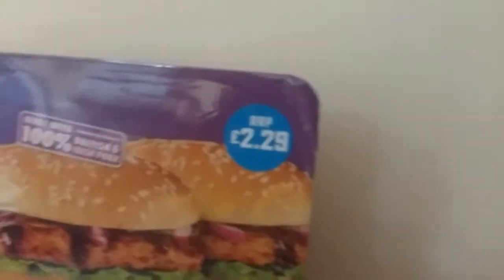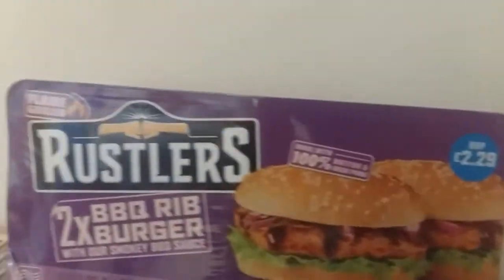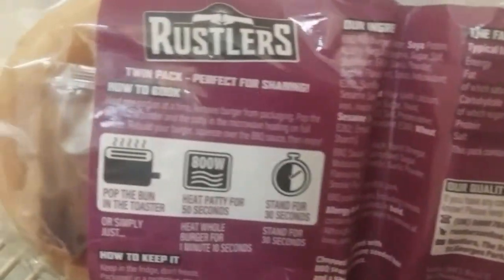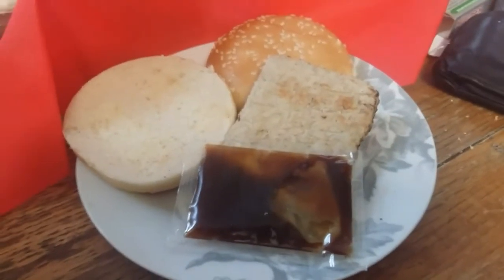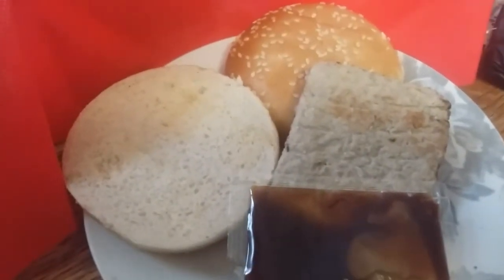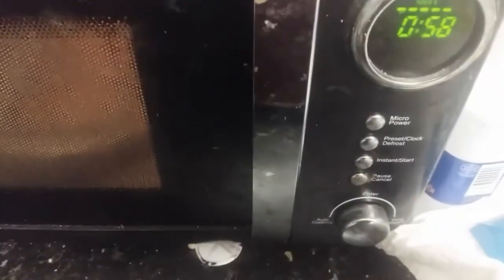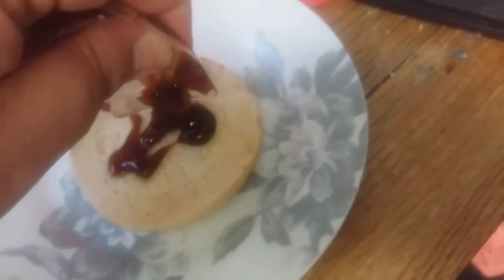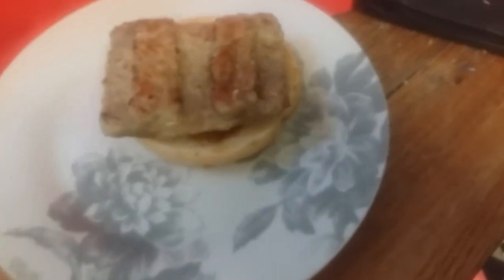PHAT MAN FOOD REVIEW EPISODE 1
Check out as I review food to eat at home